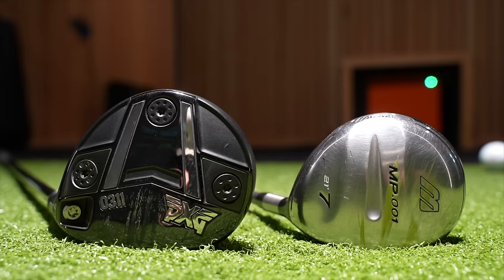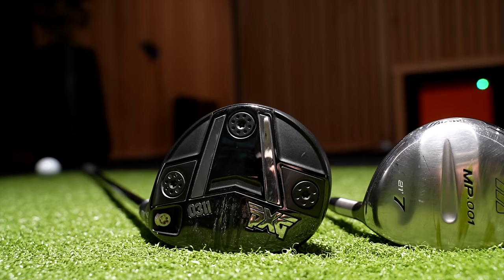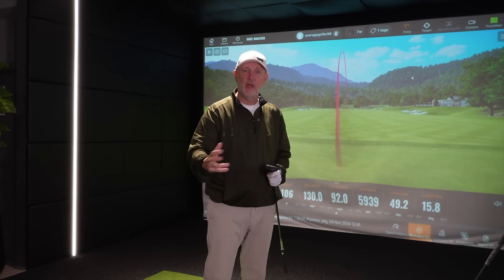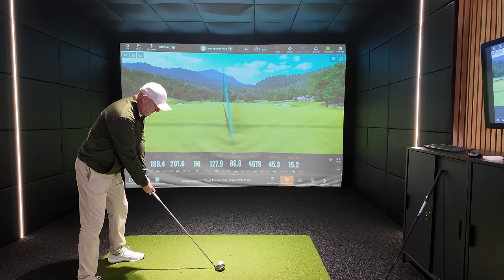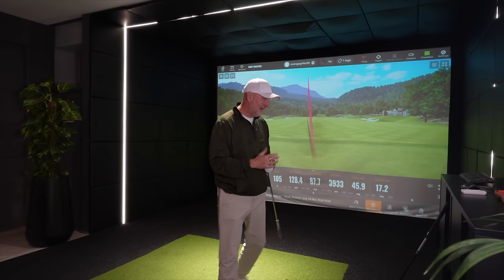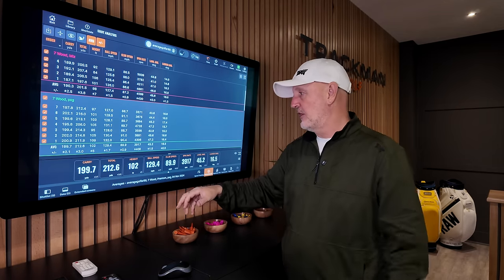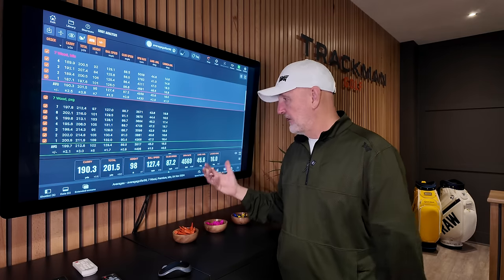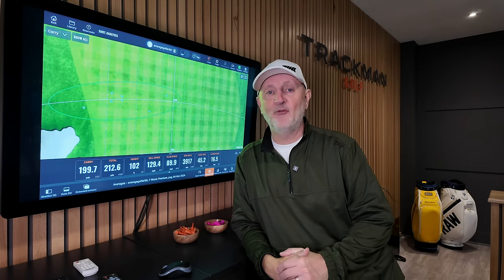A big shock.....